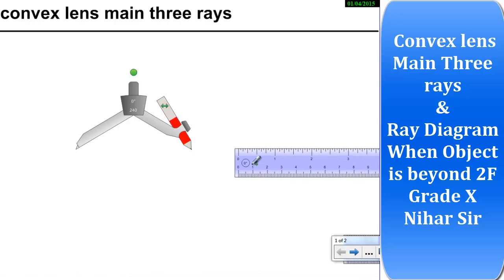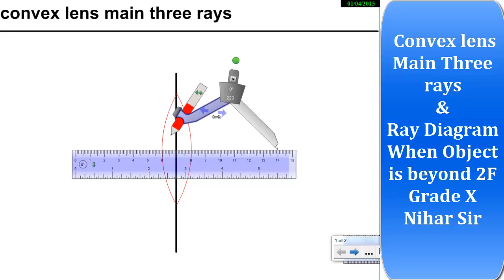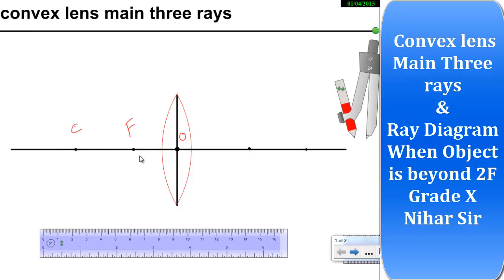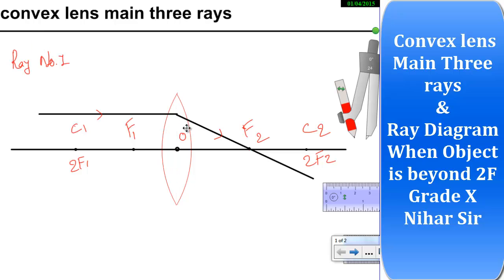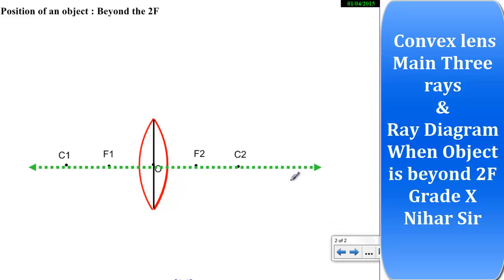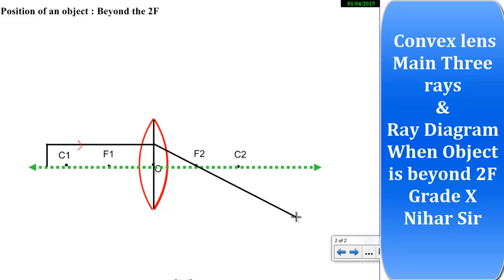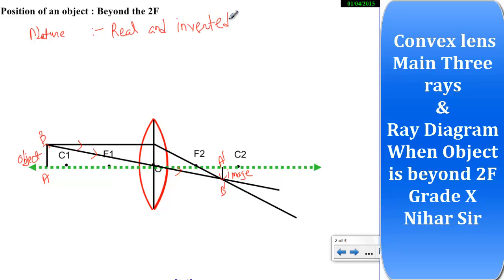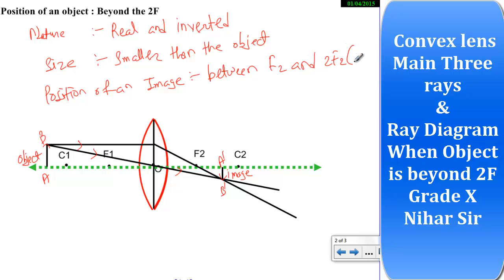1 - Convex Lens Main Three Rays and Ray Diagrams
Nihar Explains How to draw Ray Diagram For convex Lens